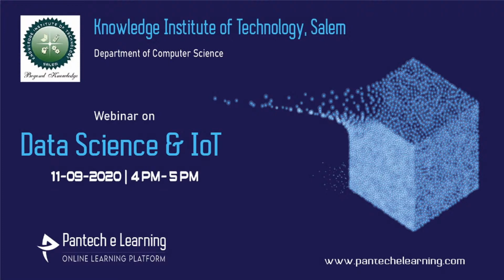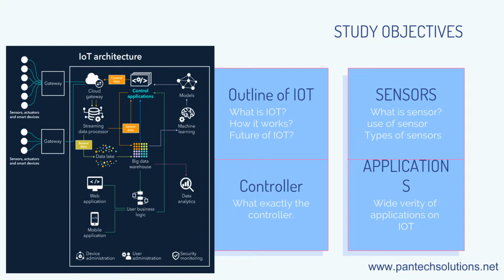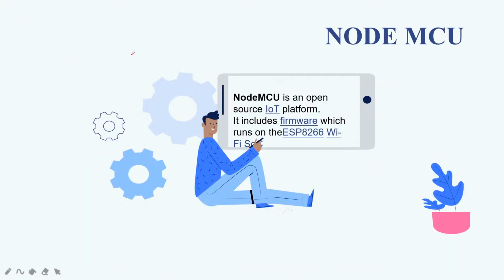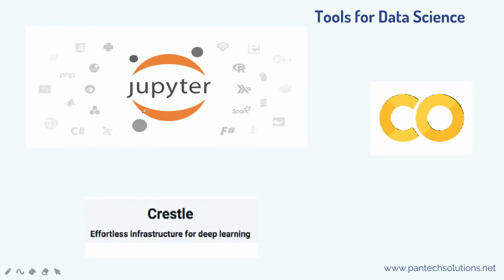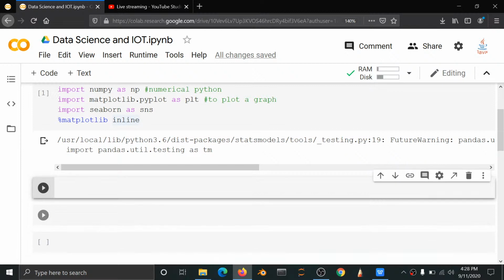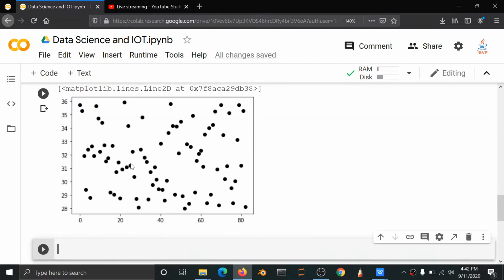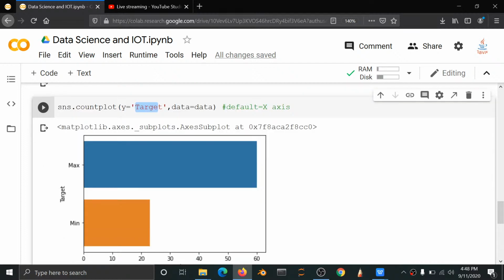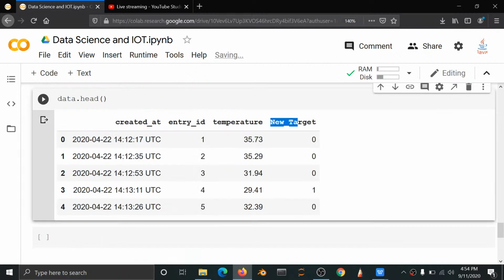Webinar on Data Science and IoT | Knowledge Institute of Technology | Pantech e learning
Join our 6 days continuous webinar program on various domain and avail free e-certificate
Date : 08th September to 13th September
Timing : 4pm to 5pm

For FREE 5 Days Industrial Training Program Details please follow our Instagram

1st August to 30th August certificate download links are available in our Telegram channel
Our Telegram Channel Name : Pantech E Learning

This form is mandatory to avail certificate.It will be open till 7Pm

 CERTIFIED TRAINING
NITK - STEP - IEEE Certified One Month Internship Program

​IETE Certified 5 Days Training Program

​NITK - STEP Certified National Level Weekend Workshop

data science and iot,
difference between data science and iot,
génie ingénierie en data science and iot,
data science and iot projects,
smarter decisions the intersection of iot and data science,